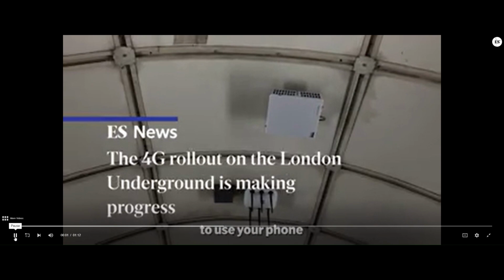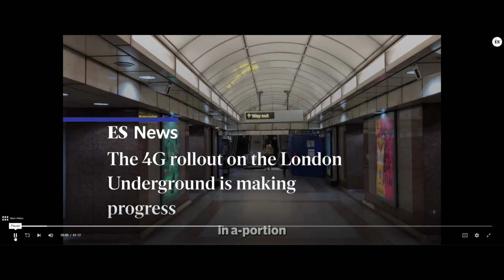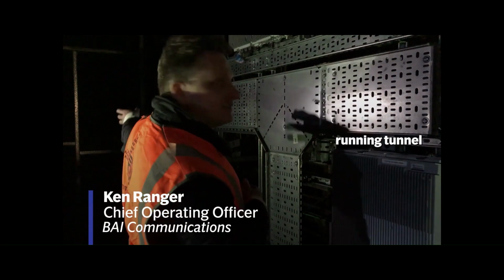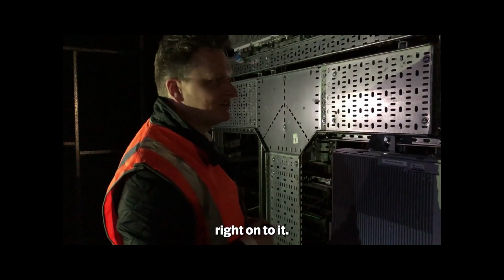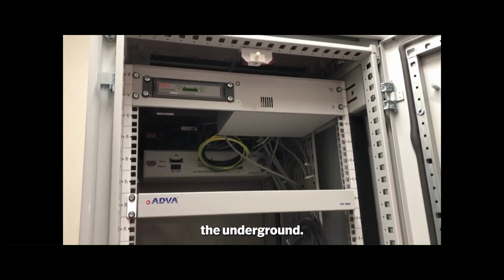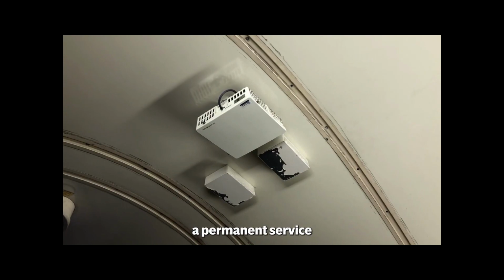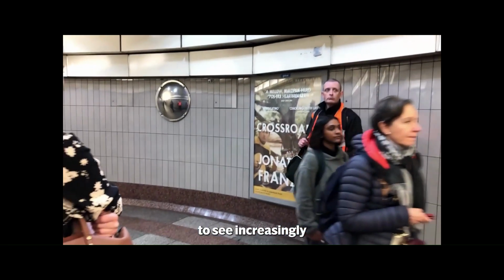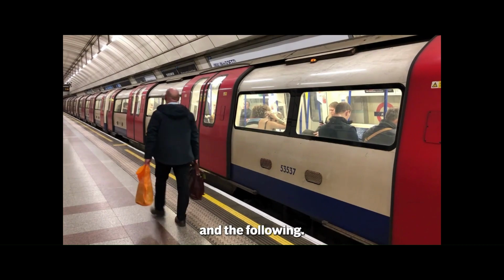4 & 5G London Underground Roll-out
See how BAI with Cannon Tech support are rolling out 4 & 5G mobile coverage within London Underground network of tunnels.